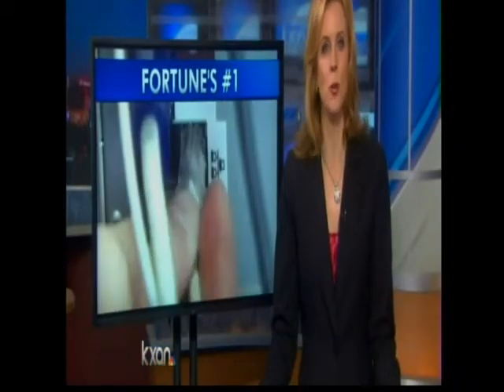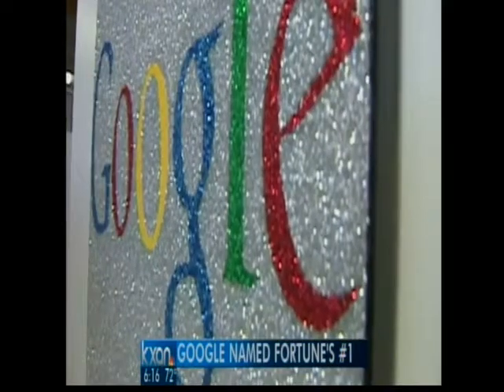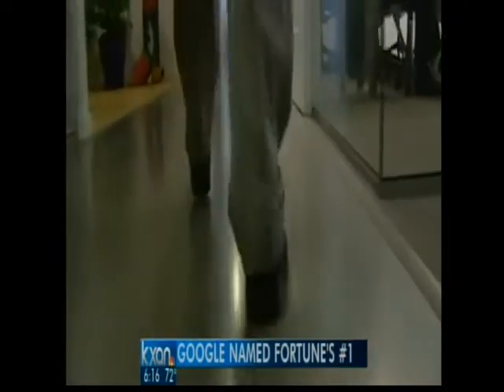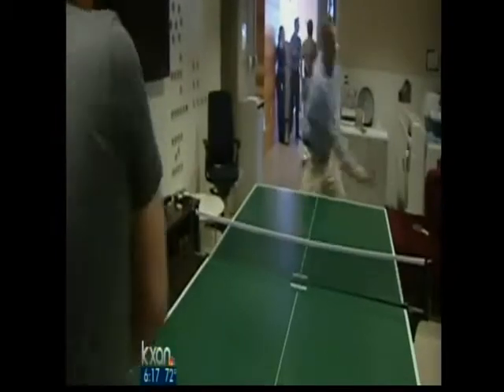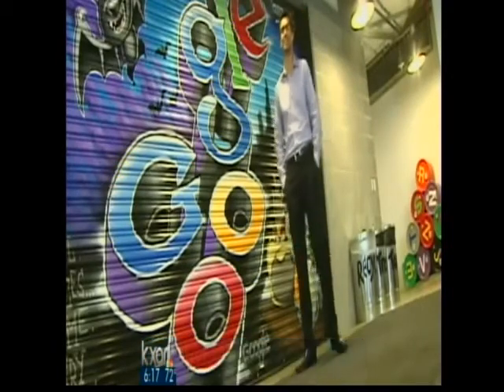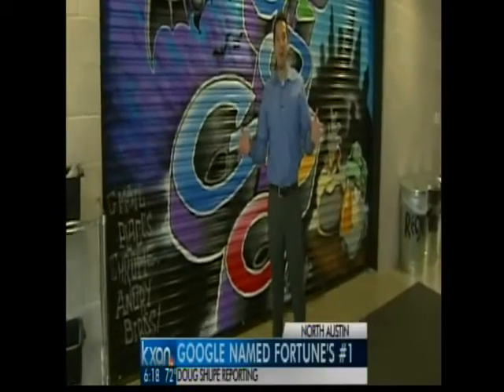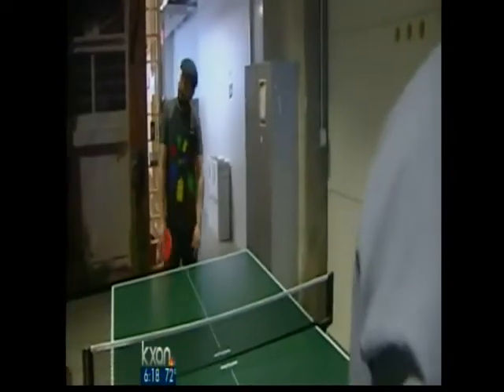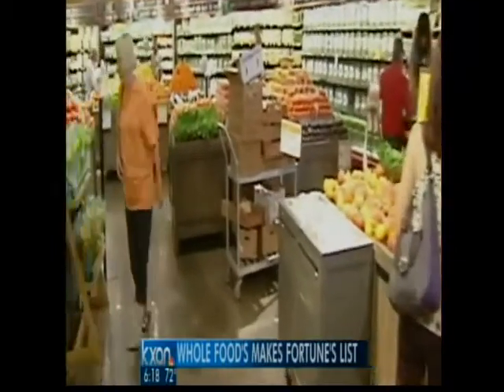What's the best place to work?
Fortune Magazine ranks Google  as the No. 1 great place to work.  Austin employees spoke Thursday about the ranking and corporate culture.